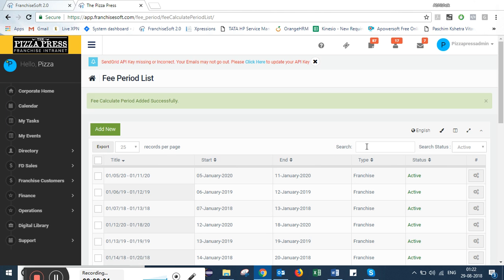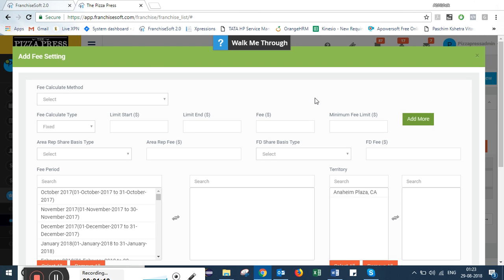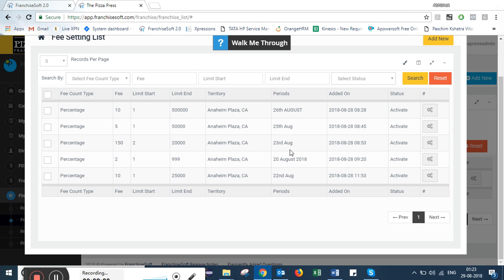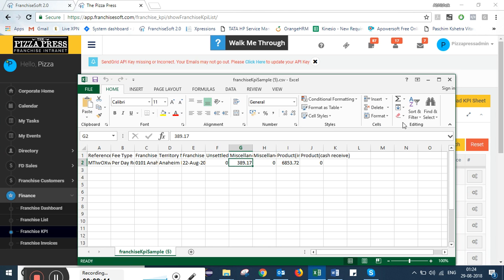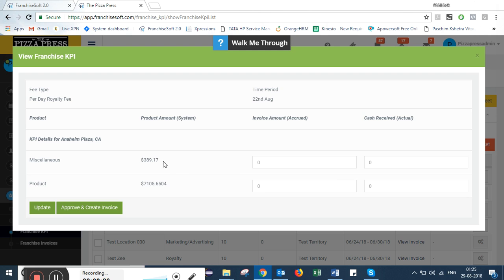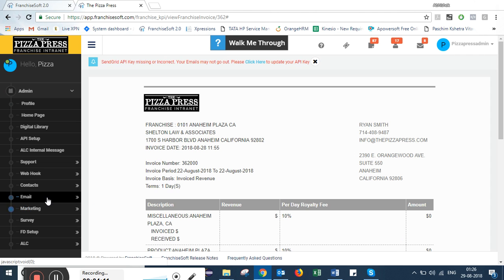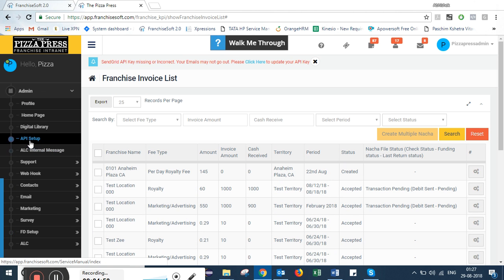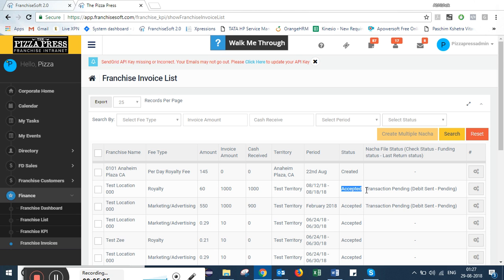Royalty Feature 2 0